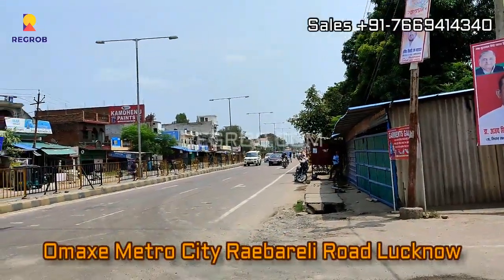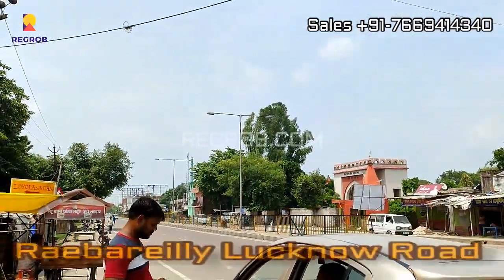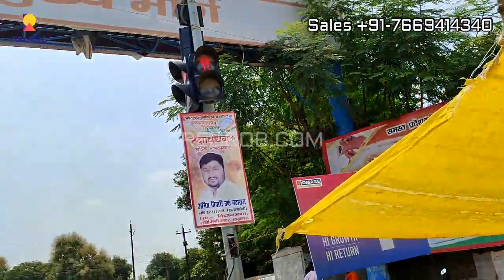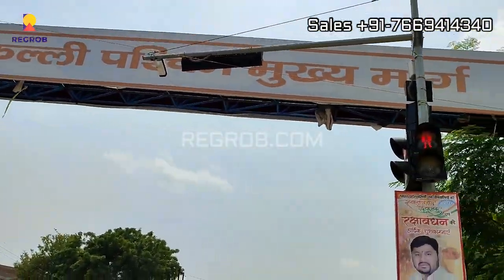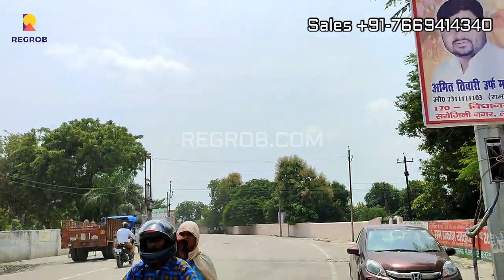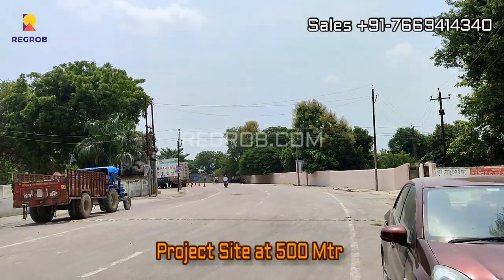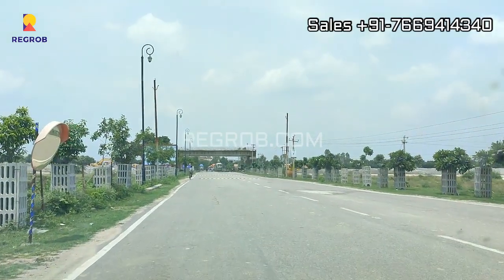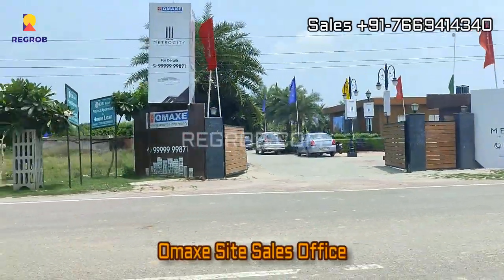Omaxe Metro City Hi Street | ☎+91-7669414340 | Studio Apartments For Sale In Raebareli Road Lucknow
☎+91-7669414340 | Omaxe Metro City offers Hi Street Studio Apartments for sale in Raebareli Road Kalli Paschim Lucknow. Price starts from 33 lacs onwards.

Chapters:
00:01- Introduction
00:08- View of Main Connecting Road
00:18- Kalli Paschim Main Road
00:28- Way Towards Project Site
00:40- Omaxe Metro City Sales Office
01:23- View of Outer Ring Road
01:46- Project Configuration
02:00- Omaxe Metro City Site

Omaxe Metro City Hi Street is a new commercial development project located at Raebareli Road Kalli Paschim Lucknow.

This project will have retail and luxurious hospitality and studios apartments on the high potential micro-market of Lucknow near the Outer Ring Road.

This project is a part of the hi-tech township Omaxe Metro City is beautifully designed to provide beauty and convenience to visitors.

This project total comprises four blocks, namely B1, B2A, B2B and B2C, with each block connected on the first floor. B1 block is of G+3 Floors, B2A is of G+10 floors, B2B is of G+14 floors and B2C is of G+17 floors.

The hotel suites have separate entry and exit to ensure peace, privacy and comfort for visitors. Each unit of the studio apartment is of a super built-up area 519 sq ft to 1018 sq ft.

The ground, first and second floors on every block are reserved for retail.

This is a RERA registered project with registration number UPRERAPRJ461785.

Bank loan approved from all leading banks for home loan assistance.

Omaxe Metro City Hi Street Amenities:

There are more than 8 elevators for passengers and 2 services lift provided in the project which makes the movement of patrons and services freely and priority. Other facilities like restaurant, Restro Bar, Gym, Card Room, Gaming Zone, Kids Zone, Arcade Games, VR Games, Bowling Alley, Indoor Rides, Interactive Games, Brewery and Spa will enhance the experiential value of Omaxe Hi Street.

Omaxe Metro City Hi Street Suites Price:

The BSP rate of the project is 6500/- per sqft. The cost of the Studio apartments starts from 33.74 Lacs all-inclusive.

Studio Apartment | Super Built-up area 519 to 1018 sqft | Price ranges between 33.74 Lacs to 66.20 lacs all-inclusive

Location Advantages & Directions:

Omaxe Hi Street Project is located in one of the prime locations of Lucknow. It is situated at The Raibarelly Road Lucknow which offers A Great Connectivity.

The Outer Ring Road also passes through Omaxe Metro City with an underpass opening in the township.

The Outer Ring Road, which surrounds Lucknow, is a gateway for people and businesses coming into the city via the National and State Highways that crosses the ORR.

• Proposed Six-Lane Outer Ring Road Crossing The Township.
• Proposed Metro In The Vicinity.
• SGPGI Hospital And Other Medical Care Available In The Vicinity.
• Chaudhary Charan Singh International Airport Is Just A Few Minutes Drive Away From Omaxe Metro City.